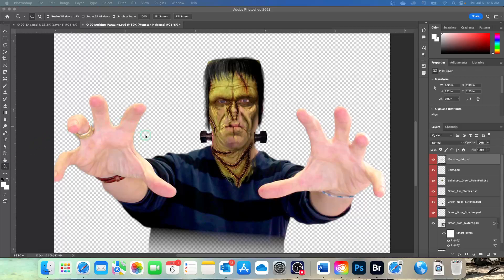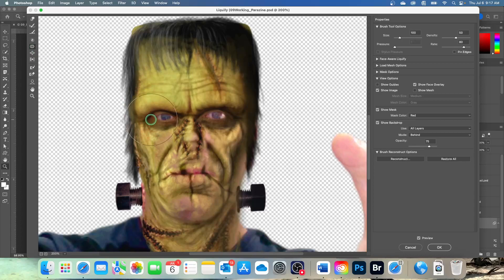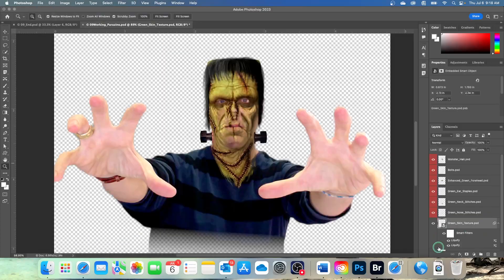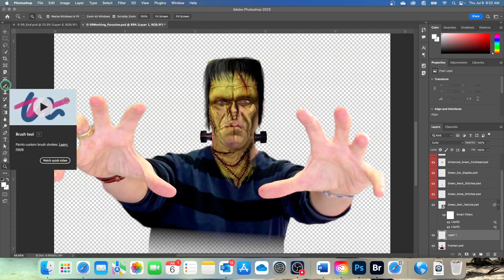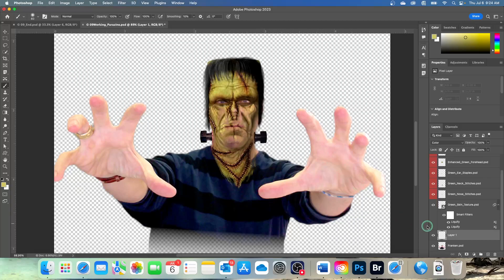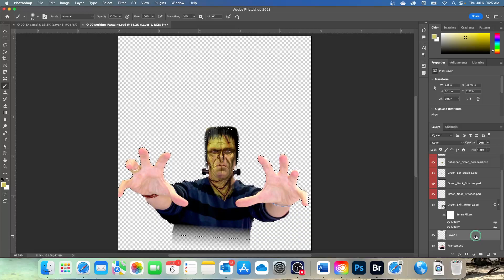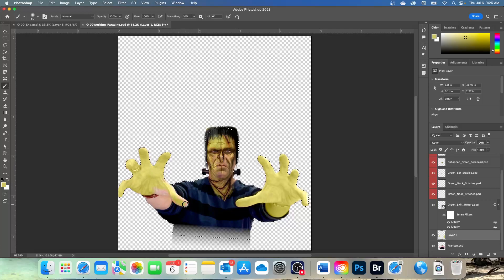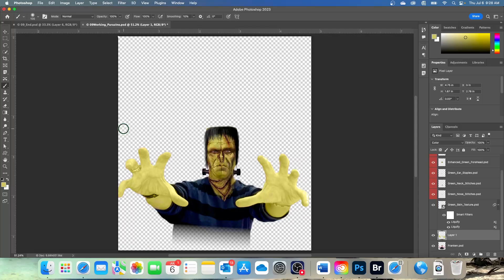Photoshop 2023 Lesson 9 3